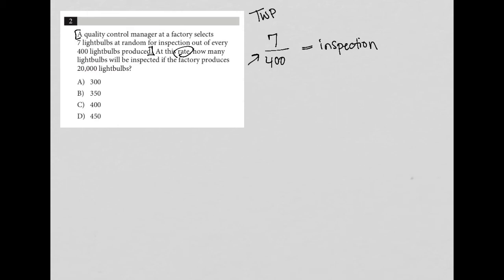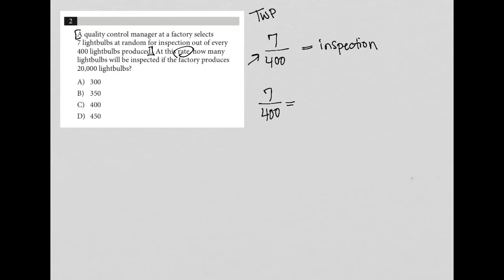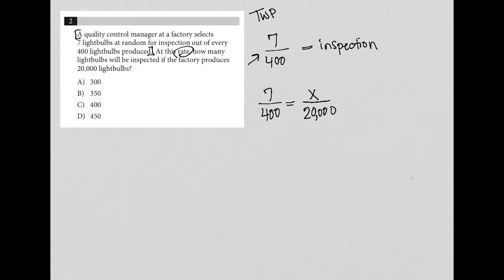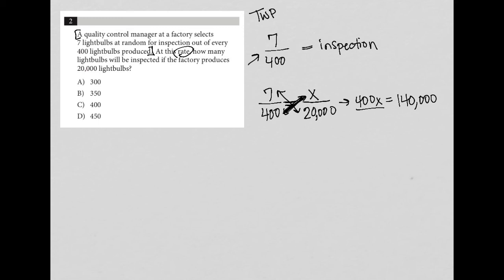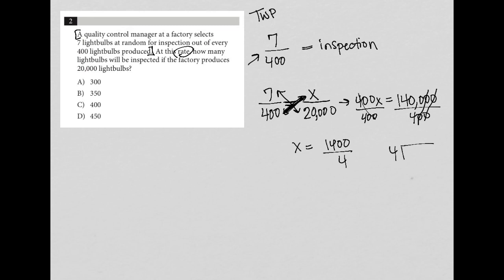A quality control manager at a factory selects 7 lightbulbs at random for inspection out of every..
A quality control manager at a factory selects 7 lightbulbs at random for inspection out of every 400 lightbulbs produced.  At this rate how many lightbulbs will be inspected if the factory produces 20,000 lightbulbs?